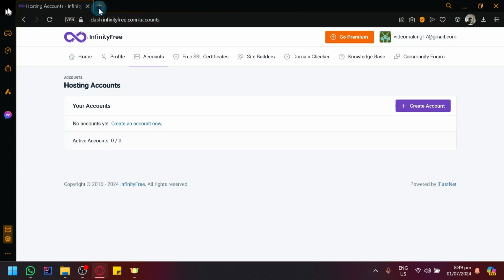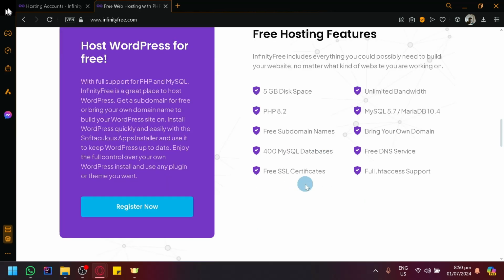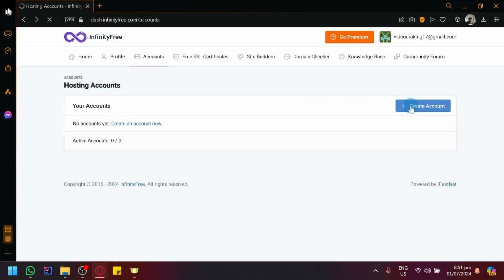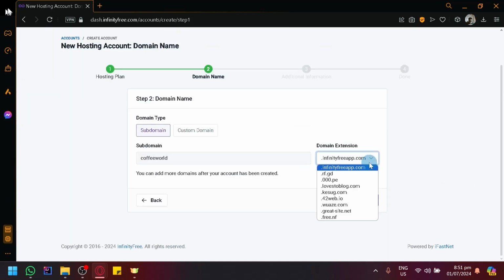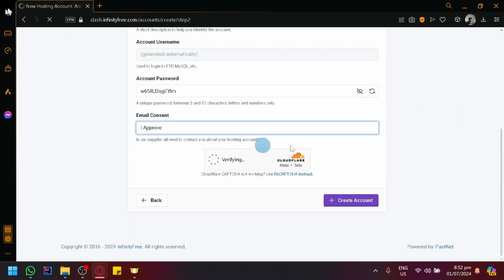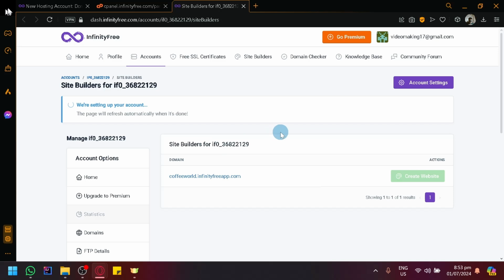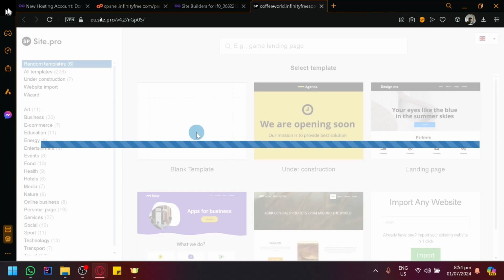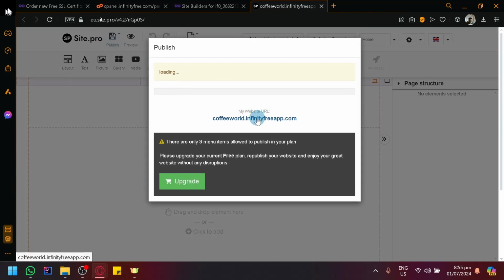How To Get Hosting And Domain For Wordpress For Free (Quick Guide)